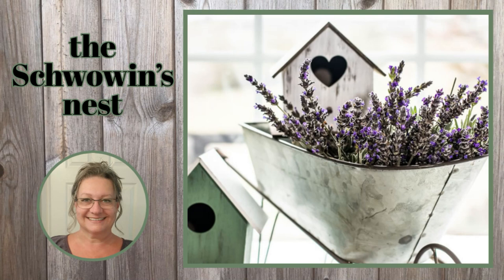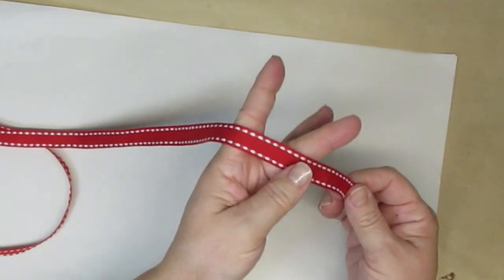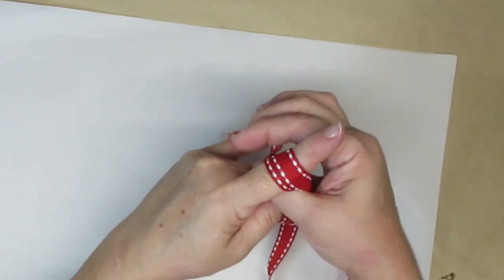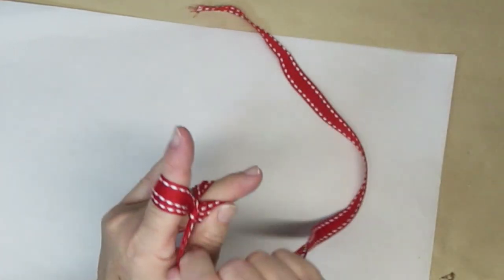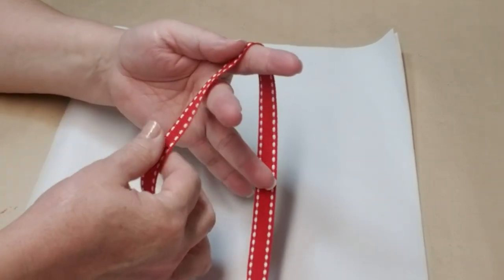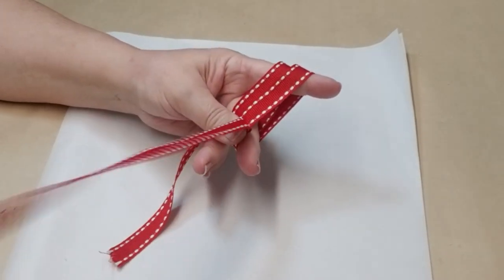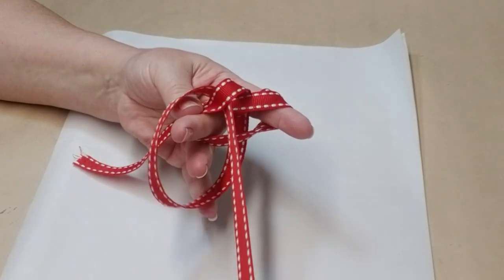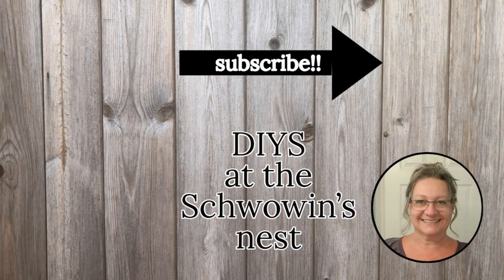🎀EASY!! HOW TO MAKE A DOUBLE LOOP TWO FINGER BOW!!~Bow Tutorial~DIYS at the Schwowin's nest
Here's an easy way to make a double loop two finger bow! Once you try it you'll be hooked! Enjoy!

My Favorite Amazon Products:
Artificial Lavender:

Artificial Boxwood:

Pine Picks:

Long Needle Pine Picks:

Cedar Picks:

Mini Hemlock Pine Cones:

Hiipoo
Sublimation Ink:

Sublimation Ink with Syringe:

Sublimation Paper:

Teflon Heat Resistant Sheets and Tape:

Heat Transfer Paper:

Waterslide Paper

Americana Gel Stain:

Miter Shears:

AdTech Glue Gun:

Starbond Products:

Medium Glue:

Accelerator Aerosol:

Thin, Medium & Thick Glue plus Accelerator Aerosol Bundle:

Fabric Scissors:
Rotary Cutter for Fabric:

14" Paint Stir Sticks

Sharpie Oil Based Paint Pens, pack of 3:

Krylon Spray Paint Trigger:

Weldbond Glue:

DIY Chalk Paint Recipe:
2 parts acrylic or latex paint
1 part pure talc (Do not use cornstarch baby powder it won't work because the cornstarch is too slippery!)

Talc Powder: